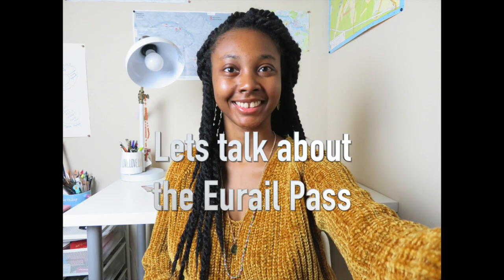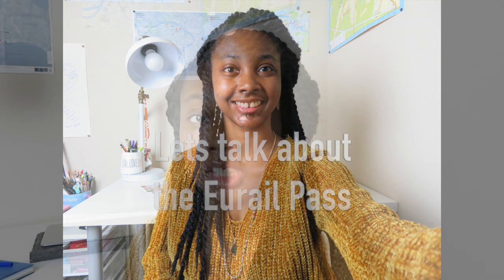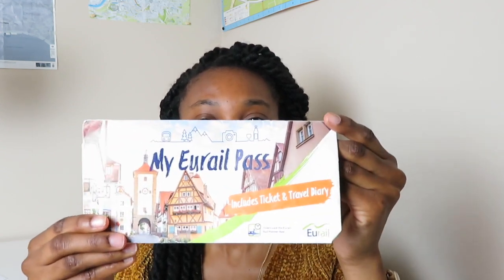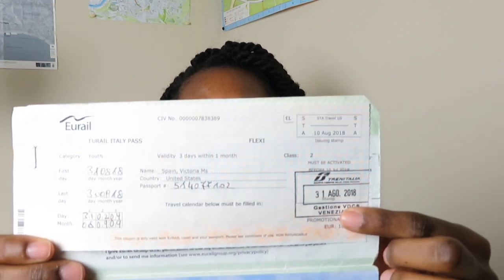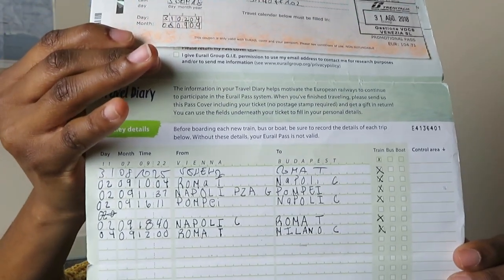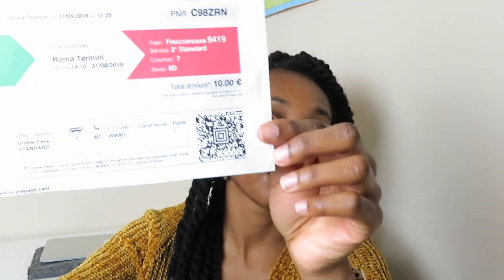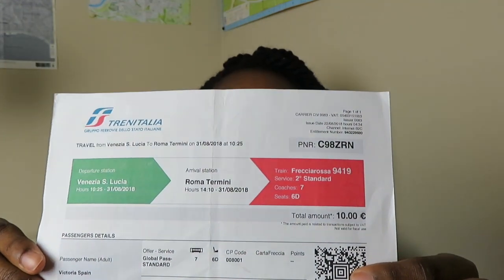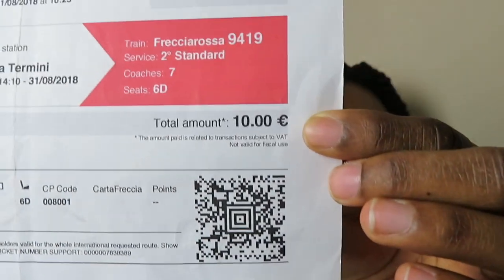Let's Talk about the Eurail Pass.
Hi everyone,

If you are considering traveling in Europe, you should definitely consider taking the train. And if you are considering using the train you should consider purchasing a Eurail pass.
In this video I breakdown how the Eural pass works, and how to decide if it is right for your trip or not.

For more information about the Eurail pass please visit Eurail.com

Thank you for supporting my channel and watching my videos as usual.